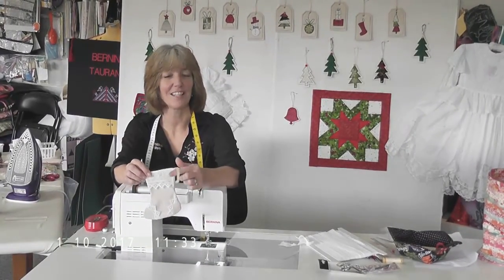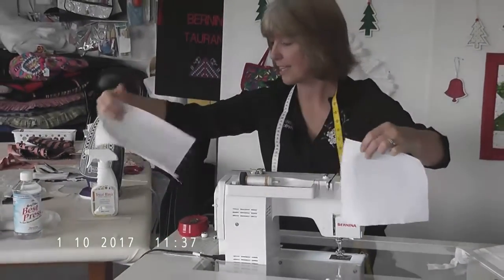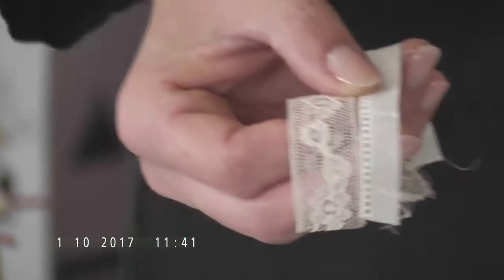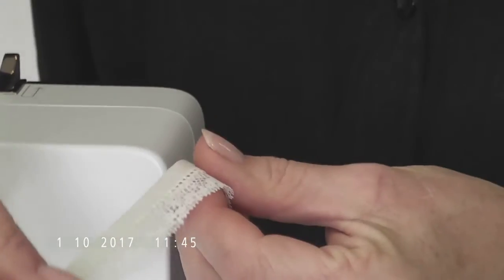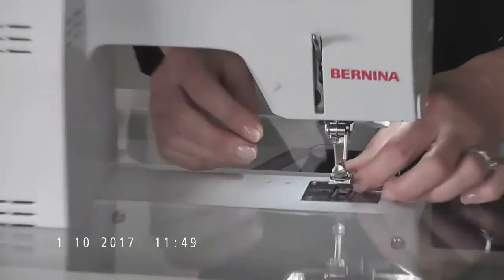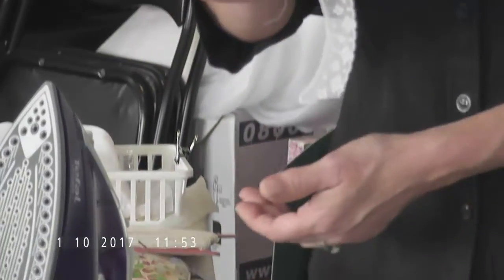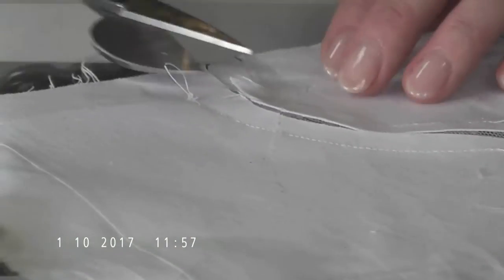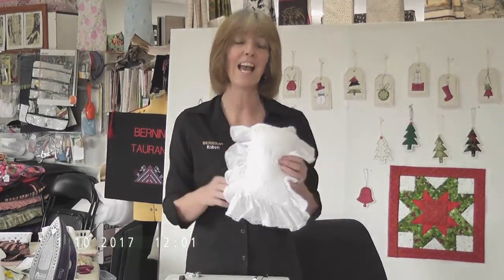Bernina Club Heirloom sewing and lace stitching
This month I will show you the stitches ,threads and fabrics needed for Heirloom sewing.
How to curve 100% cotton lace and use entredeux lace.
Terial Magic or Mary Ellens Best Press for firming up your fine fabrics and laces.
 100% Cotton Duck fabric.
Bernina edgestitch foot no 10.
Duckbill scissors for cutting fabric from lace.